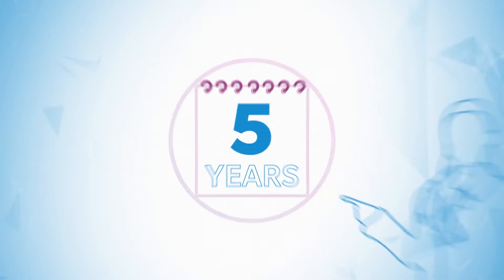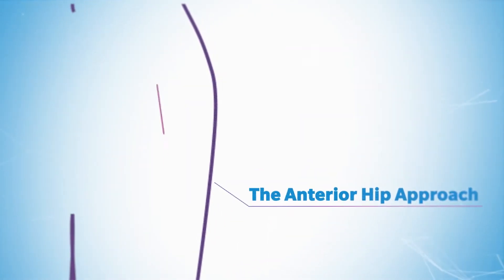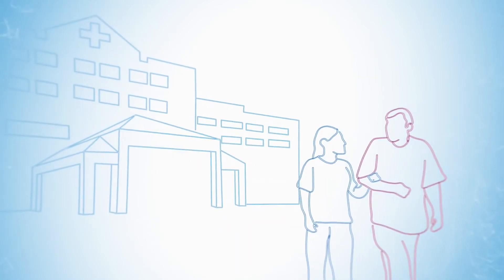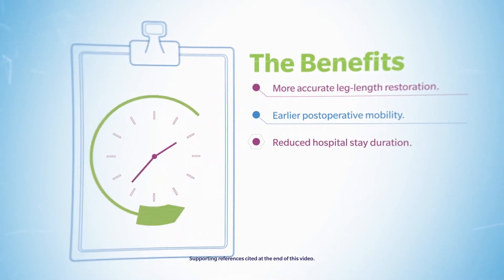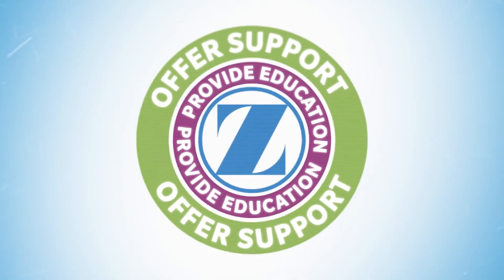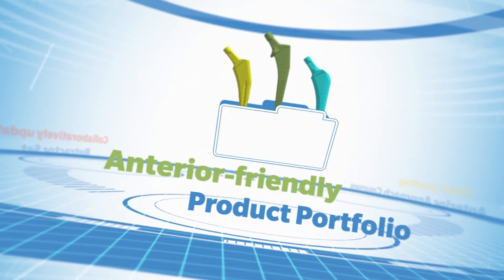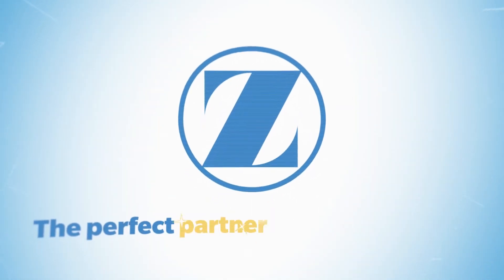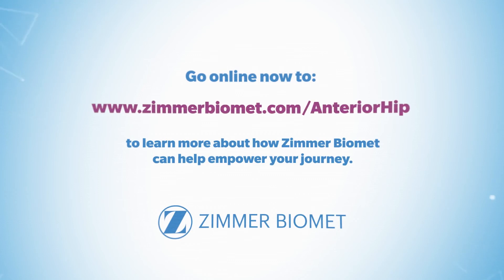The Anterior Hip Approach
The Anterior Hip approach has shown to be an efficient, unintrusive, muscle-sparing procedure that has shown to provide decreased instability and quicker return to mobility for the patient post-operation